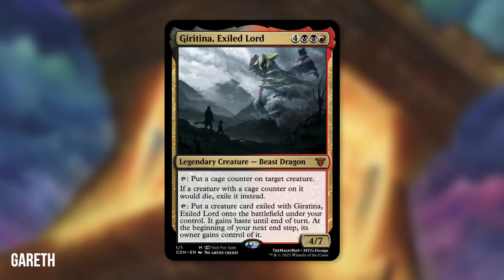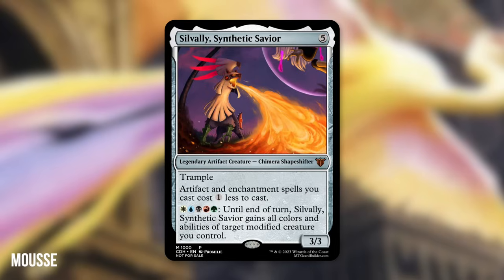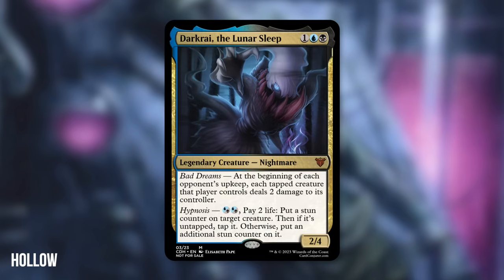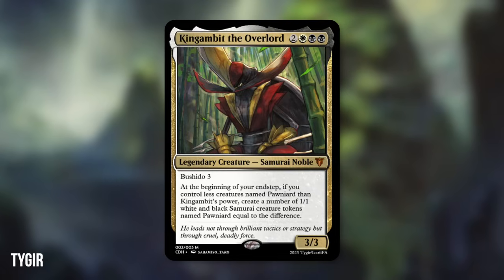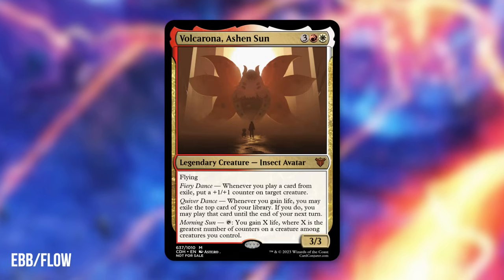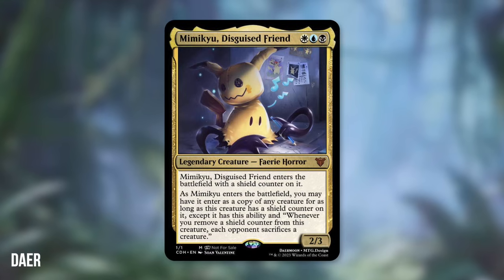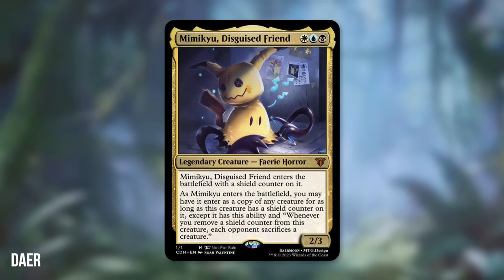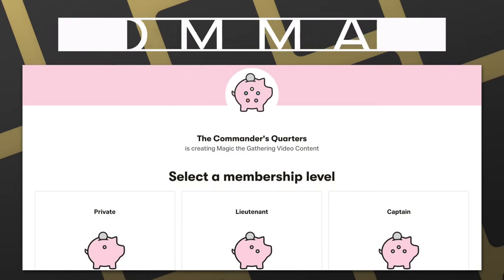Pokemon Commanders! | Powerful New Commanders | Custom Dragon Highlander | EDH | Magic the Gathering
The Commander's Quarters is your Magic the Gathering source that helps you Command Your Budget! I Need These Nintendo Commanders in my Life!